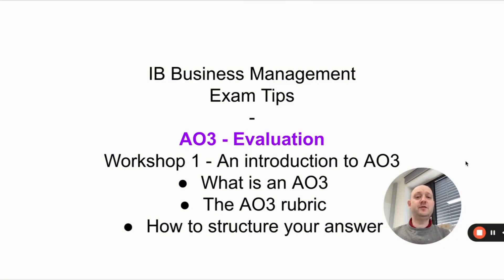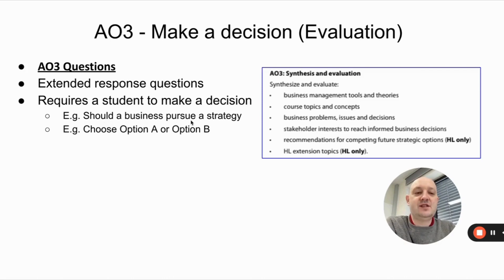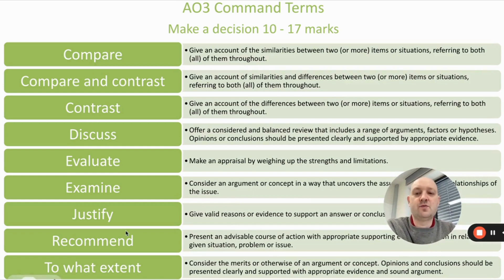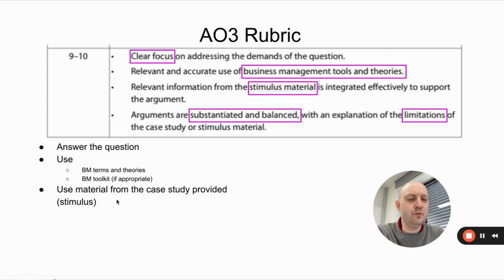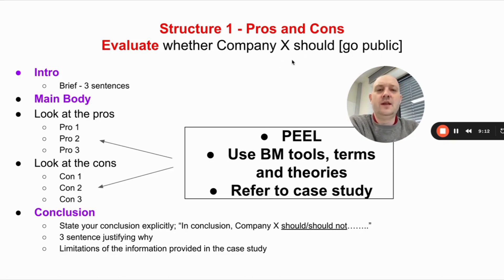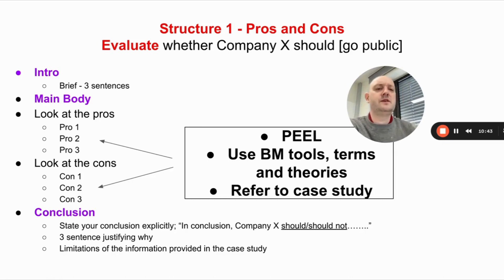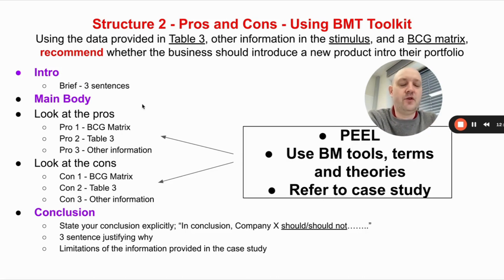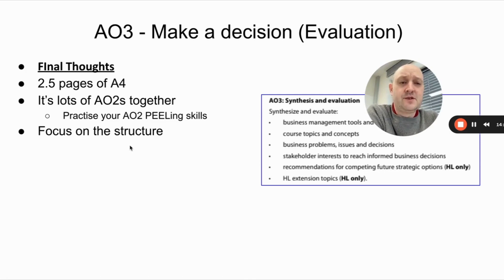AO3 - 10 mark essay questions - Tips - Exam Skills - IB Business Management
This video cover AO3 (Assessment Objective 1) Skills, which are the extended response questions in the IB exams.:

- What are AO3 questions
- The AO3 rubric for 10 mark questions
- Possible structures of AO3 questions